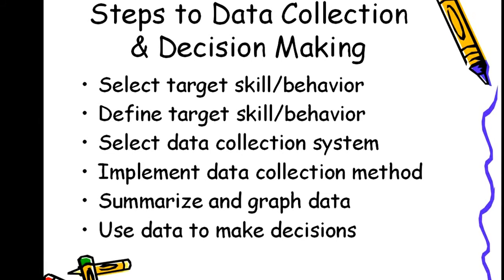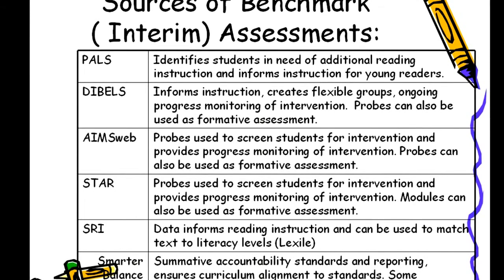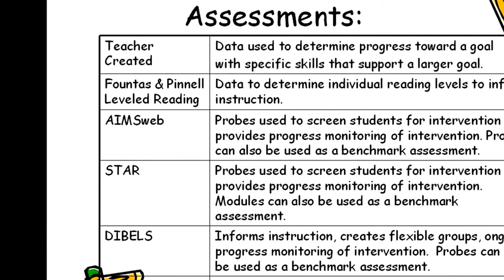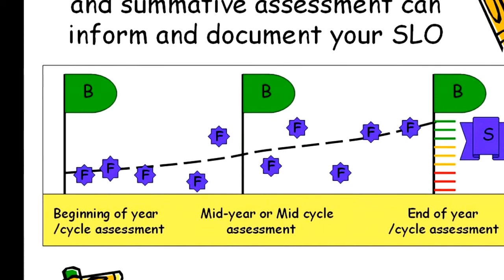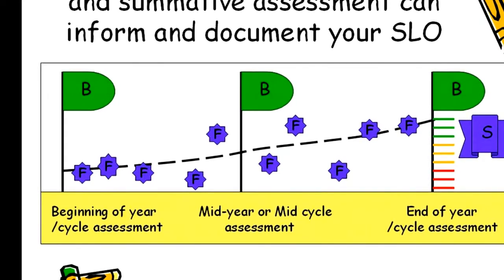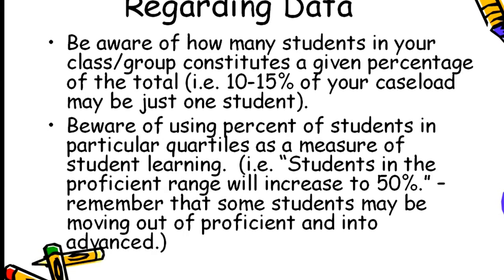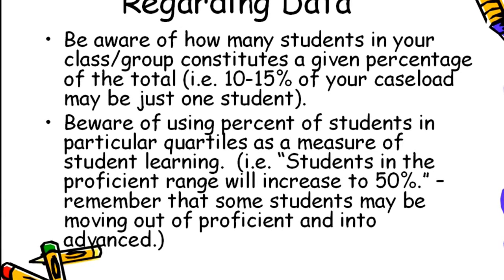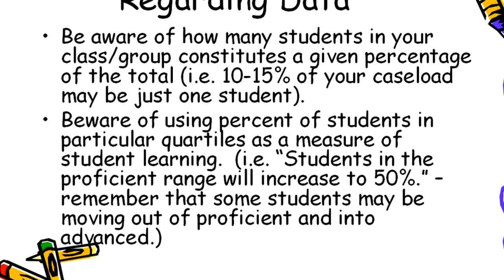SLO 'S in Special education...